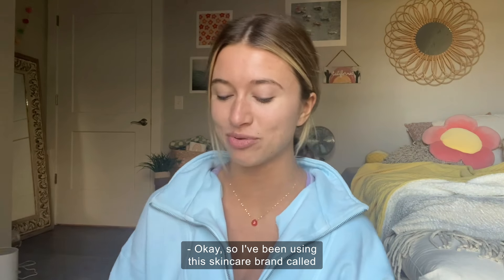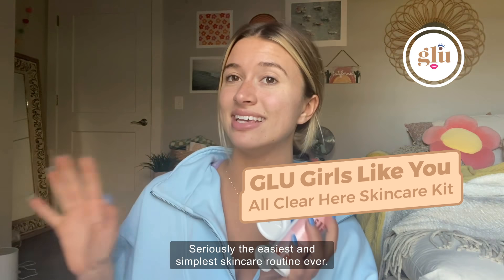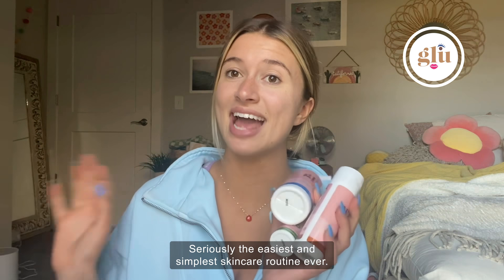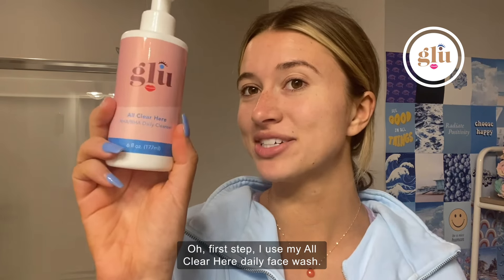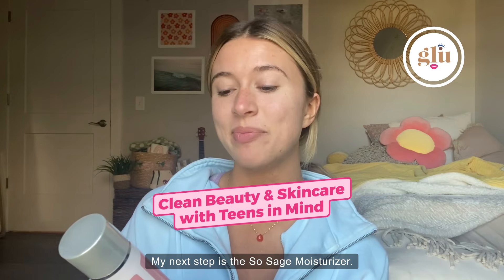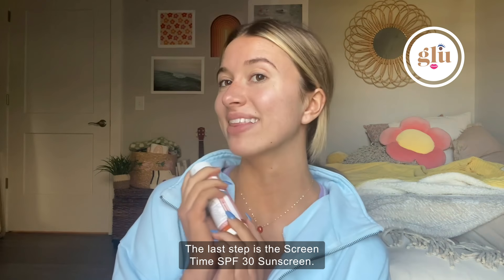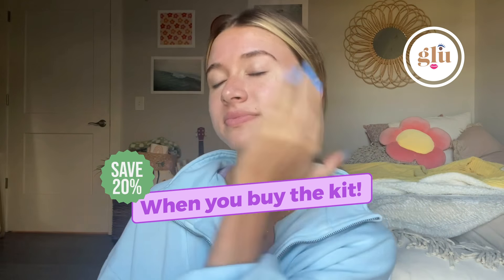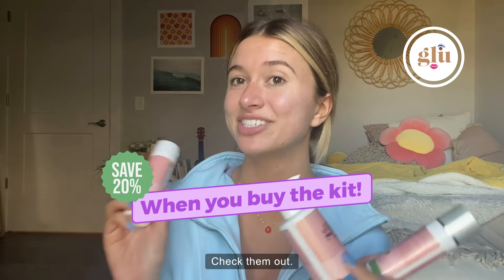GLU Girls Like You All Clear Here Skincare Kit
Girl, it’s time to wash your face. And moisturize. Oh, and definitely protect it with a good SPF.

Introducing our Skin Kits…3 easy steps to great skin. Comes in two sizes.

Kit includes:

All Clear Here AHA/BHA face wash

The perfect daily facial cleanser for all types of skin.

AHA/BHAs help new skin come to the surface, keeping your face so fresh and so clean. Salicylic acids purify and balance.

Includes Glycolic, Lactic and Salicylic Alpha & Beta Hydroxy Acids.

So Sage Moisturizer

A great all-around player and perfect solution for end-of-day moisturization, this cream conditions and tones skin. Works well with all skin types and great for oily skin.

Active botanicals sage, watercress & lemon bioflavonoids purify and activate your skin. Vitamins A, C, & E are included to protect and make your skin so soft.

Screentime SPF 30 sunscreen

No need to limit this kind of screen time.

Our Z-Cote formula does not leave white residue like with other natural sunscreens, blocking both UVA and UVB radiation.

Great for all skin types, including sensitive skin. Use daily under makeup and as needed after time in water.